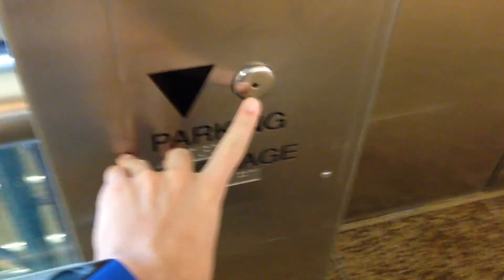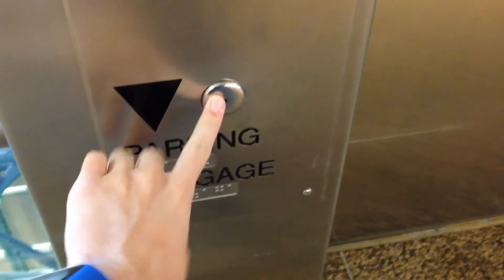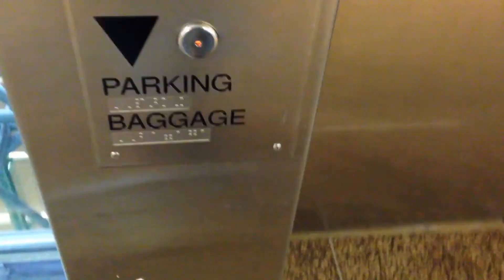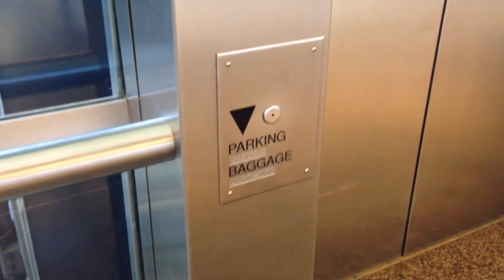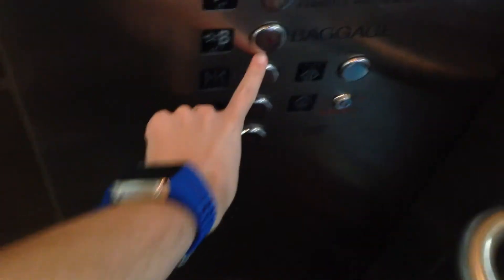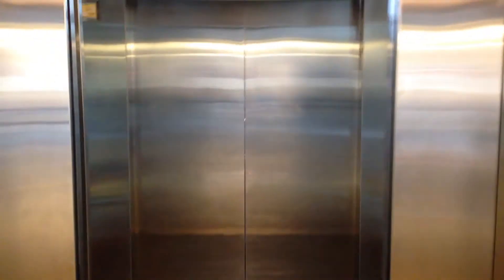(Unknown Brand) Hydraulic Glass Elevator At Seattle-Tacoma International Airport - SeaTac, WA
Brand: Unknown
Type: Hydraulic
Capacity: 4500 lbs.
Fixtures: Unknown
Motor: Unknown
Total Floors: 3 (B, P, T)